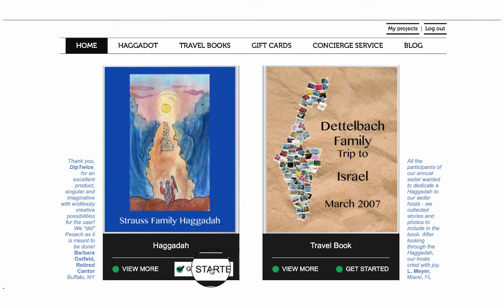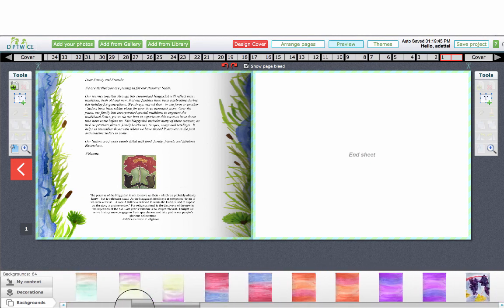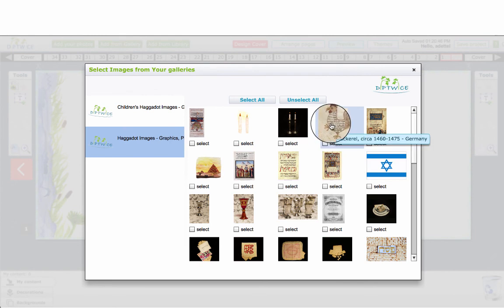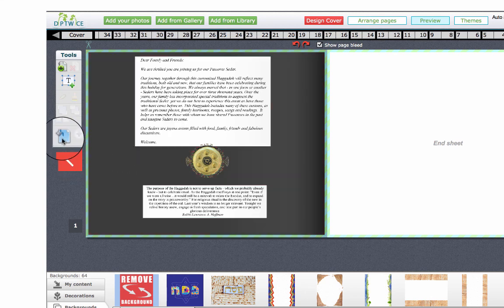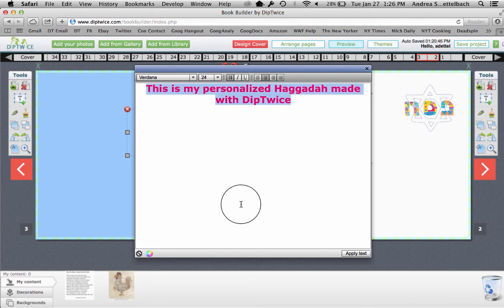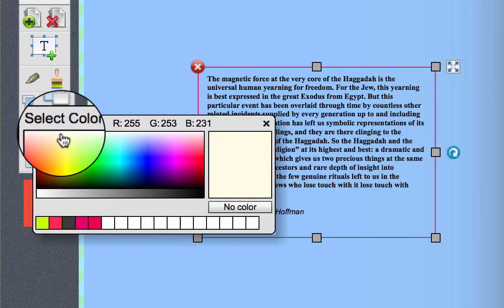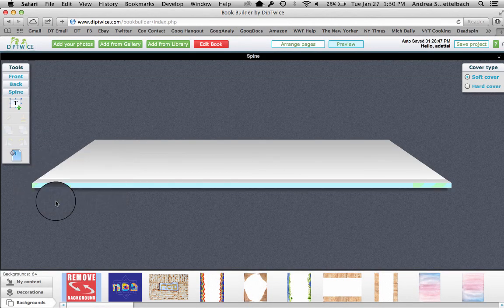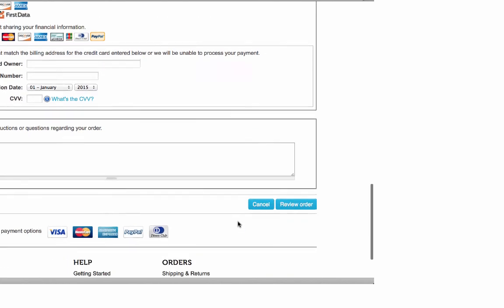Make Your Own Haggadah with DipTwice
How to make your own Passover Haggadah